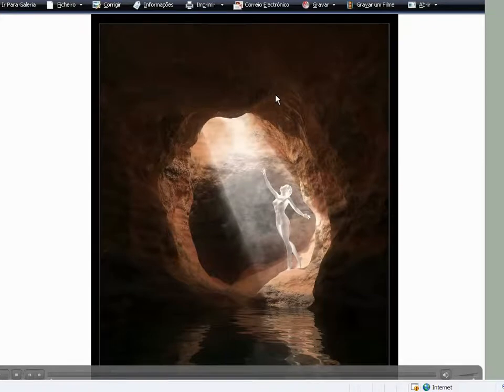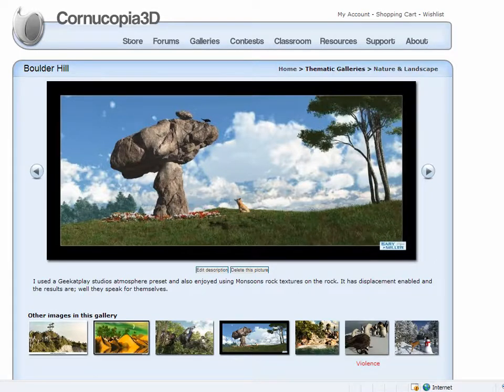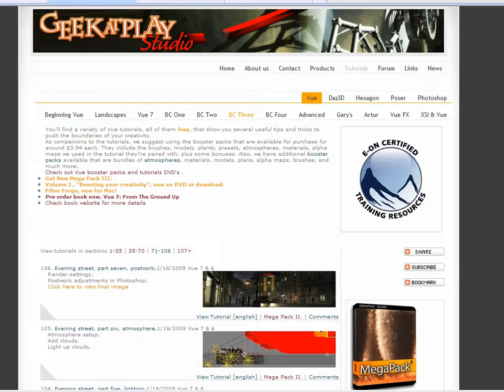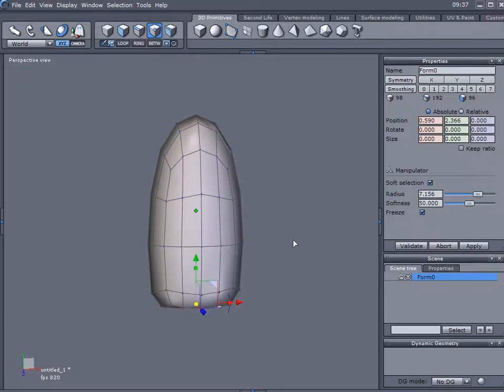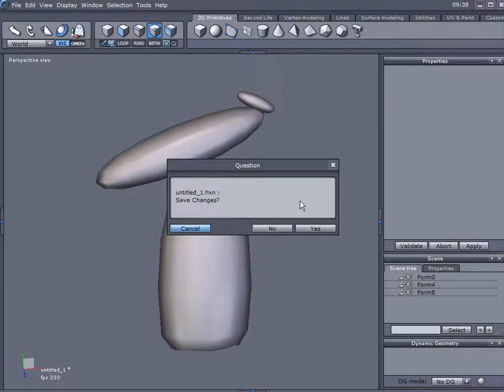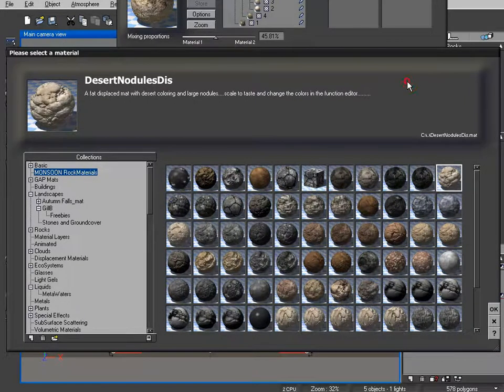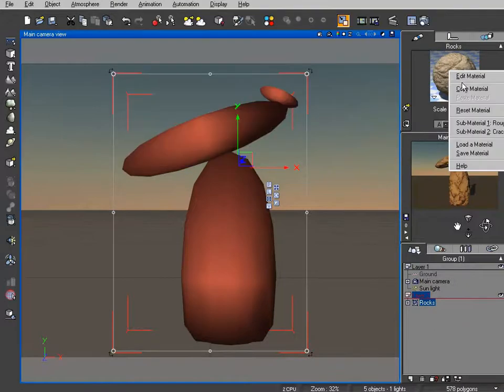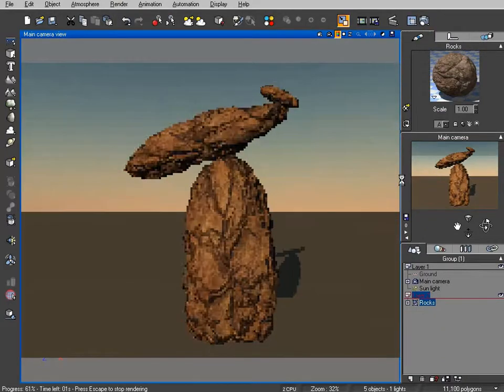Vue, Displacement in Vue . [VEGM]